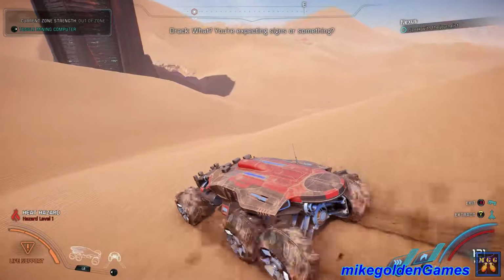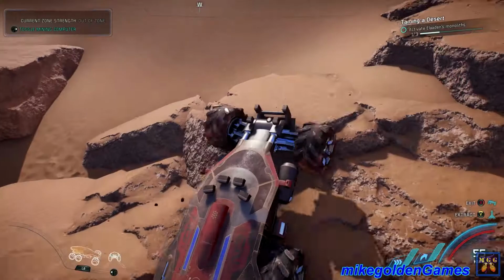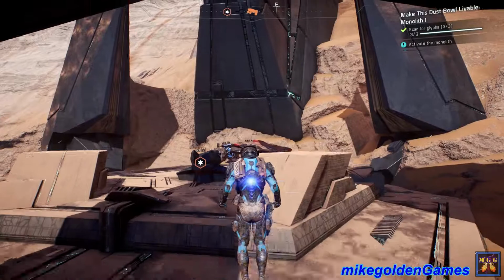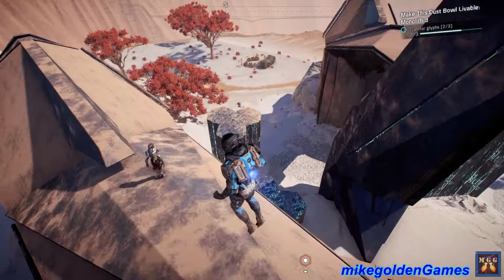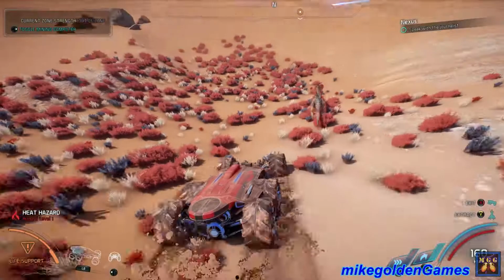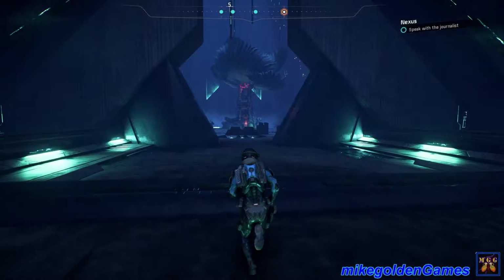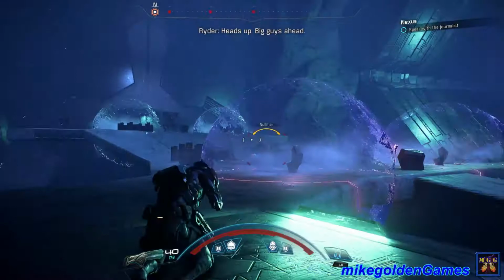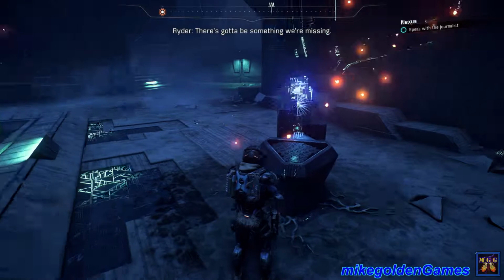Make This Dust Bowl Great Again | Activating the Monoliths on Elaaden Mass Effect Andromeda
In this episode Mass Effect: Andromeda we begin the first steps of the terraforming process of Elaaden.  We take the Nomad over to the first monolith to activate it.  We must solve the puzzle, which takes me a long time!  Good thing for editing.  Next we head over to then next two monoliths and we only need to locate the glyphs.  After all three monoliths are activated, we can head into the Elaaden Vault!